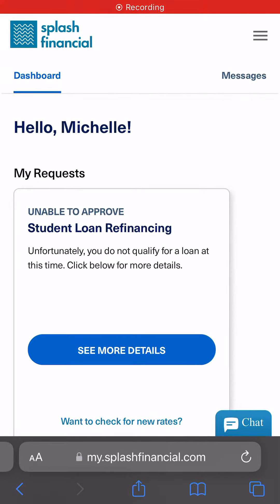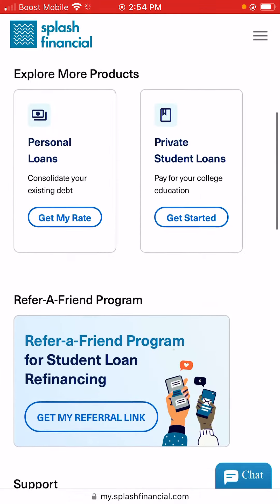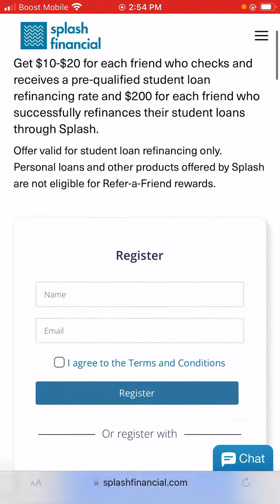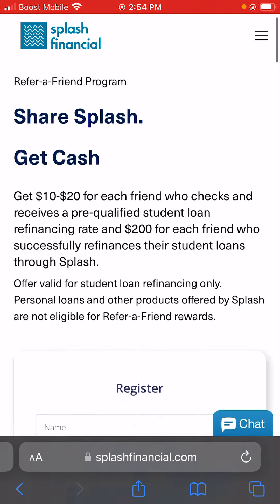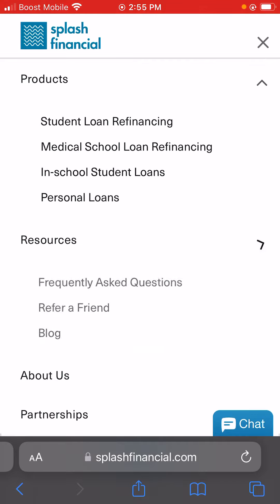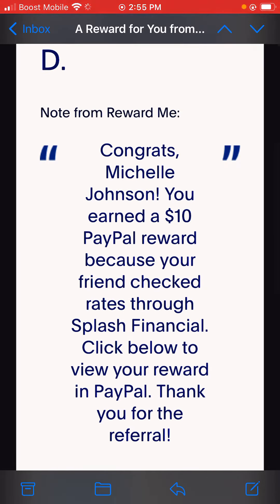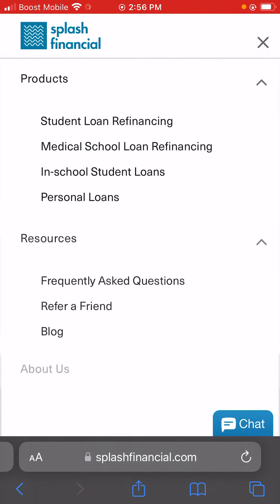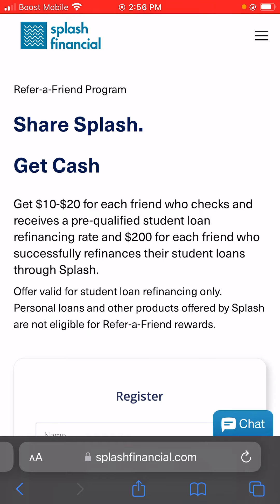Got paid $40 FREE! Check ya rate with splash financial & get paid $10-$20 referrals 🤑💰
Who hasn’t done Splash Financial?

✅Earn $10-$20 per referral that checks their rate

All you have to do is to check your rate (doesn’t affect your credit score)

⚠️Must get QUALIFIED so stop in the second picture which says you’ve been pre approved for a student loan!! No money is NEEDED for this at all!

Refer your first friend to receive your rewards!